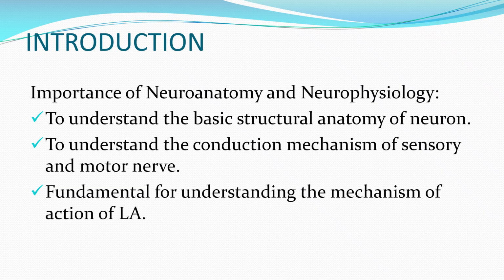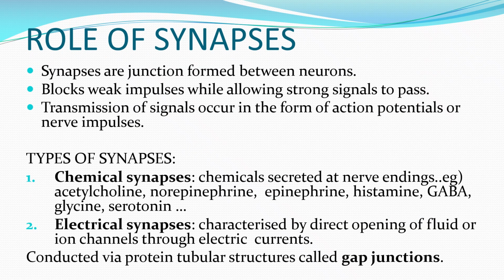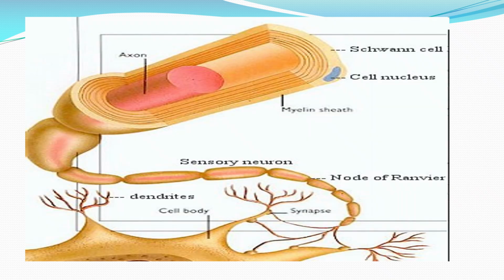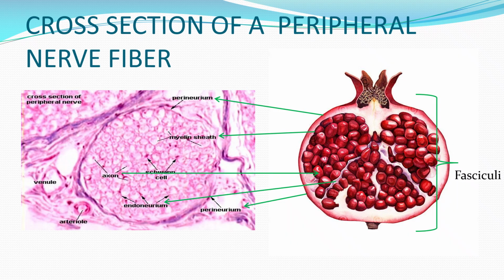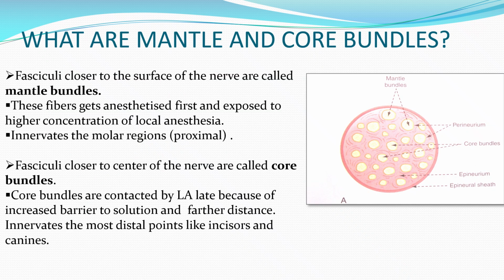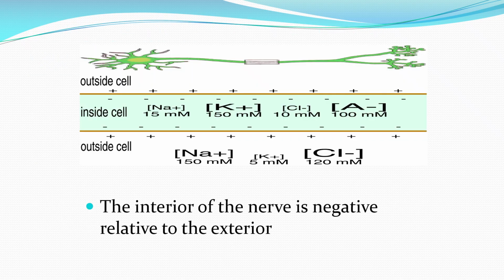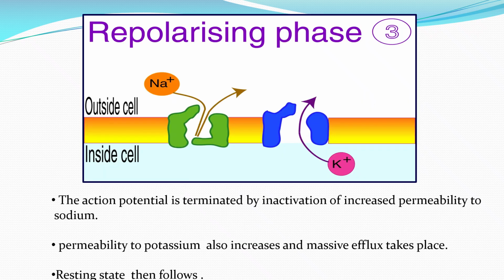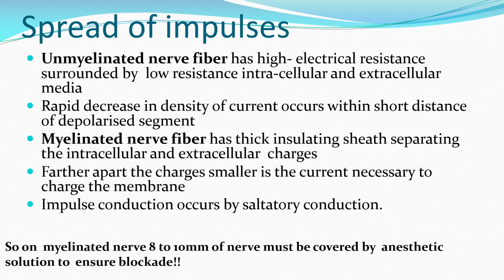Dr. N. Komagan Prabhu Neuroanatomy and Neurophysiology | SRM Dental College